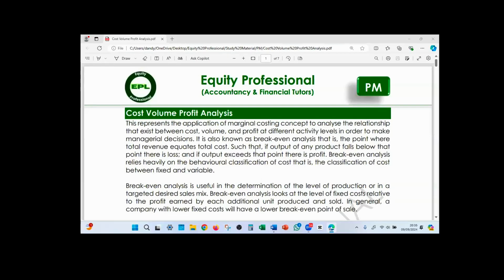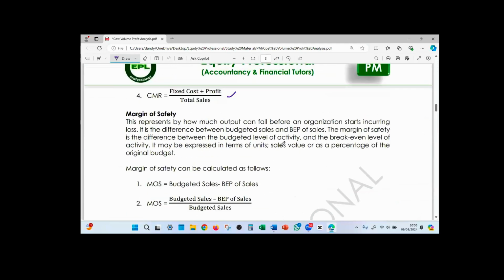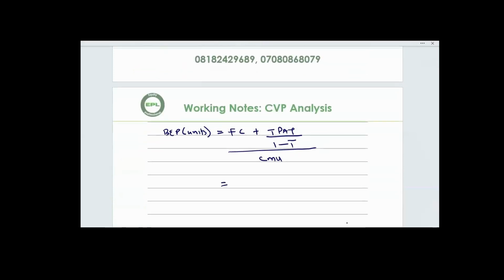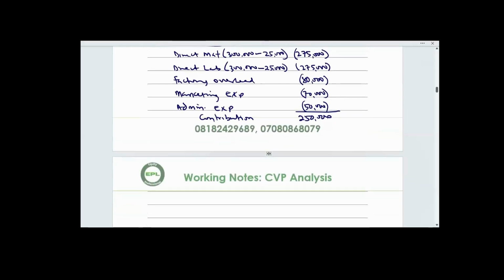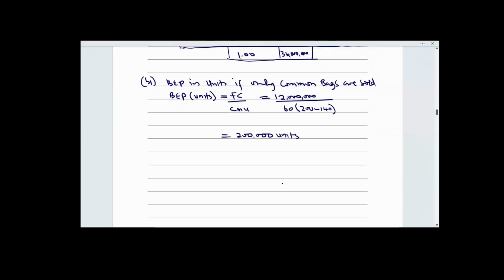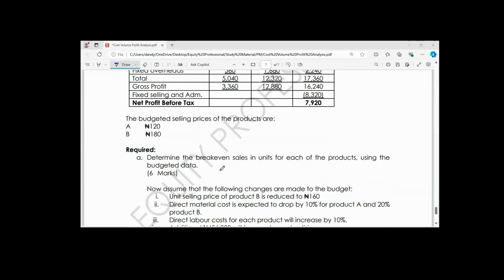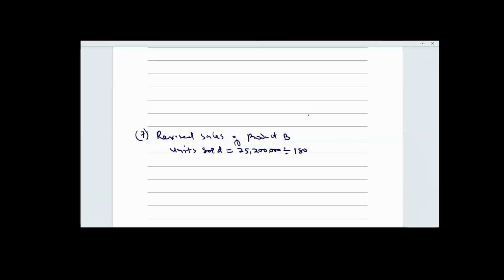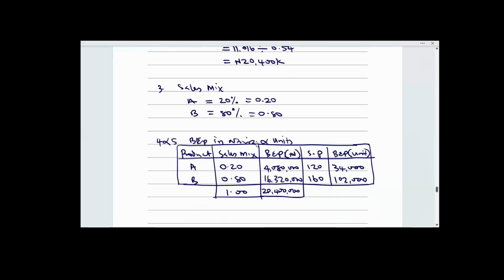Cost Volume Profit Analysis Class 1